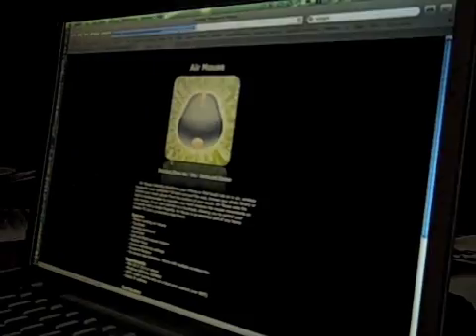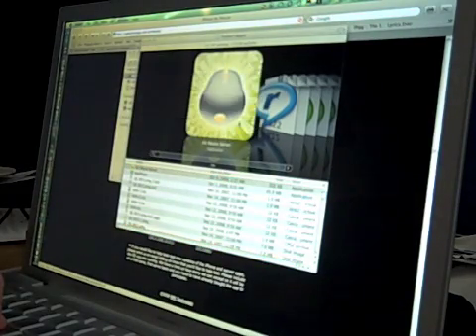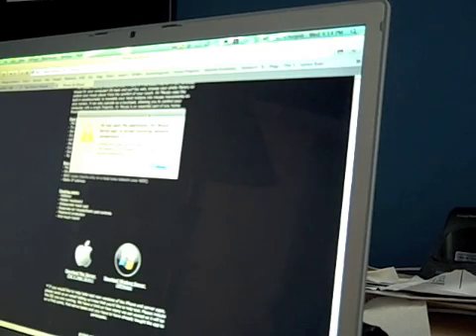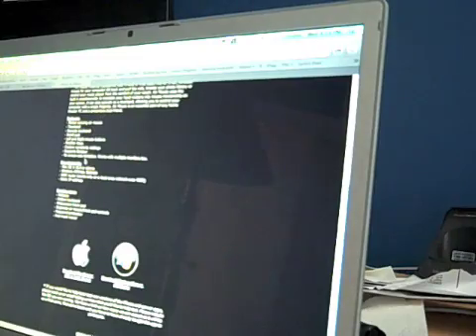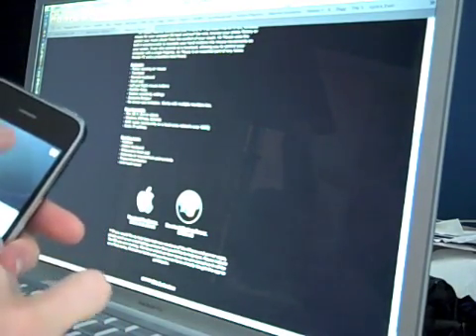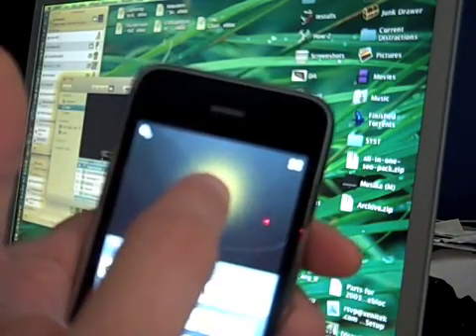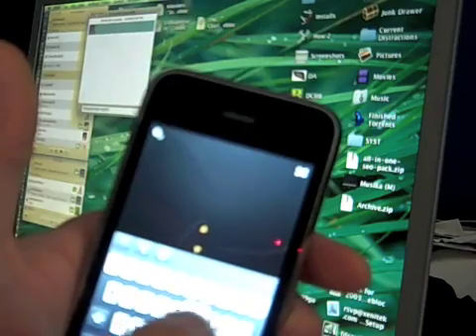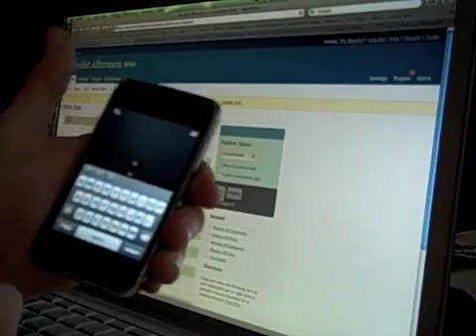A Review of Air Mouse for the iPhone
This is a review of the application Air Mouse for the iPhone. This application allows you to control your computers mouse and keyboard from your iPhone.